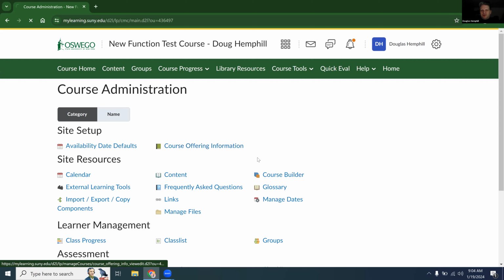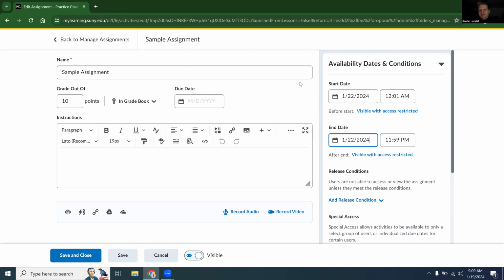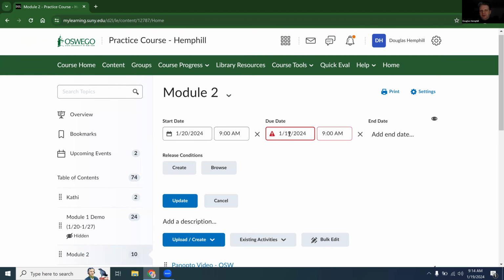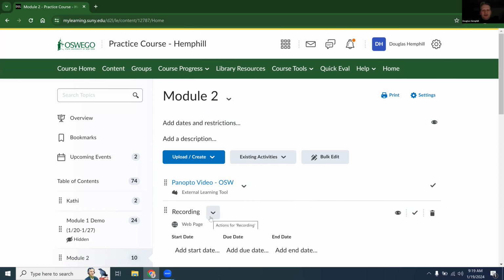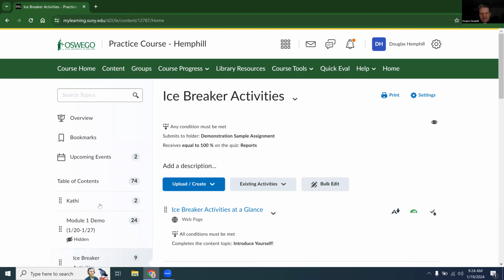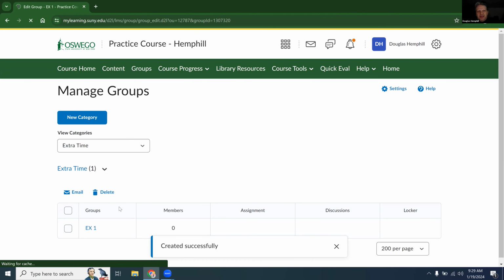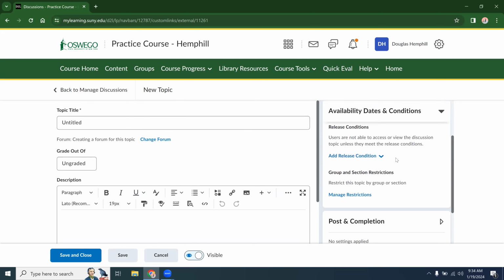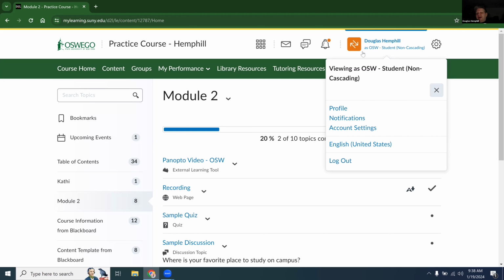Session 86: Now You See It: Viewing Access & Permissions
Presenters: Douglas Hemphill, Carrie Mocyk

Did you know that Brightspace has a lot of ways to control what your students can see and do beyond simply flipping a switch?  This session will provide you with a more in depth look at what rules can be used to change what students can see and access.

While we will start with the basics, we will also look at special access for individuals and groups, access based on performance, and how controlling access can be used to make your work as the instructor easier to handle.  We’ll be looking at the basic access and viewing controls, intelligent agents, and using groups for controlling access.

Expect to see a lot if you decide to attend this session!